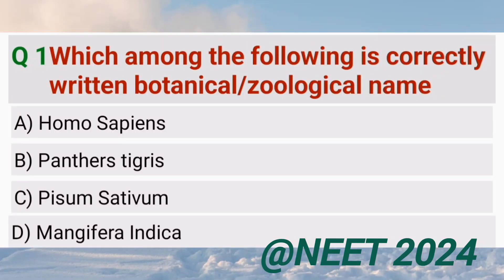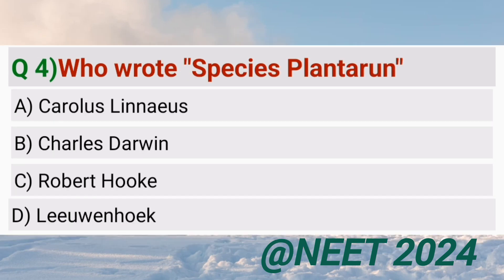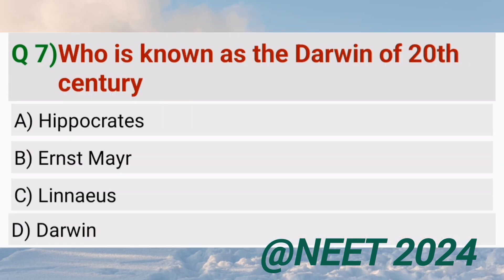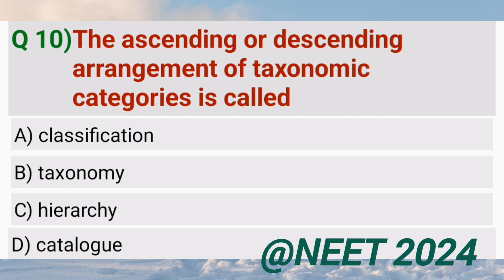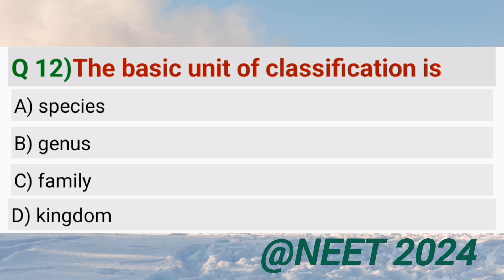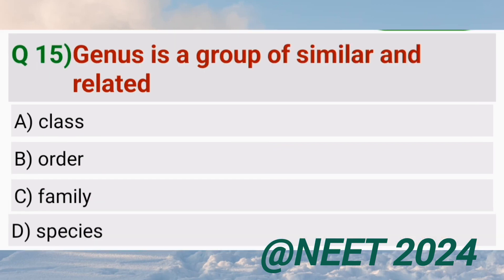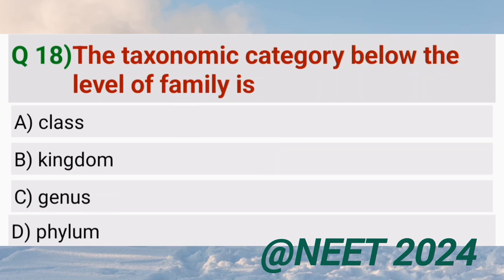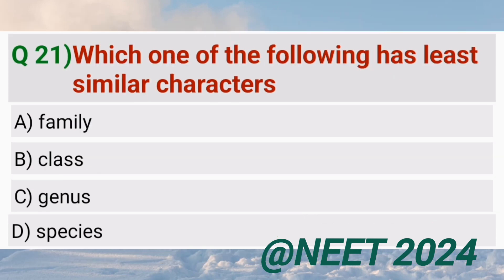Neet 2024 "the living World"from Ncert🥀💯🫀neet